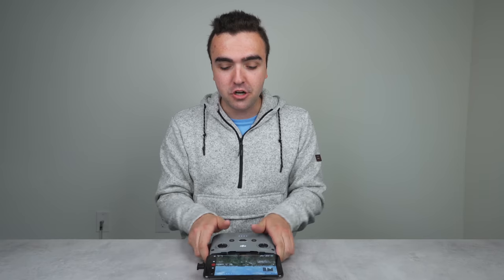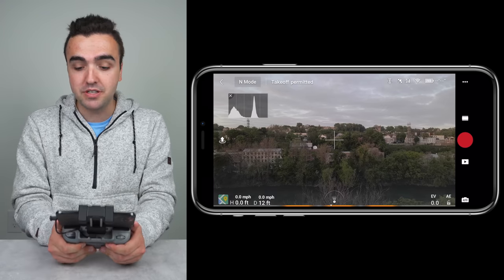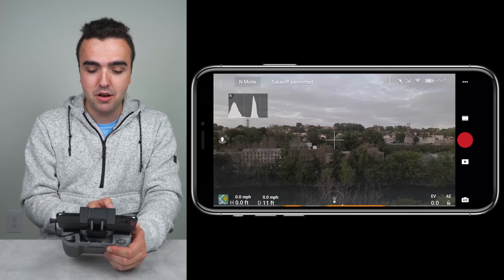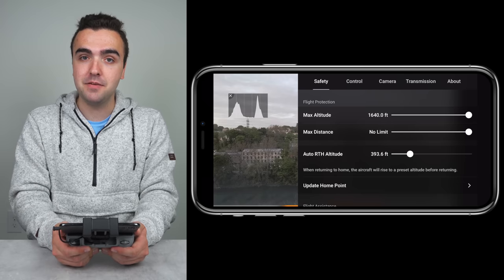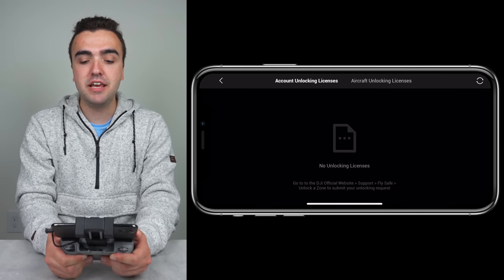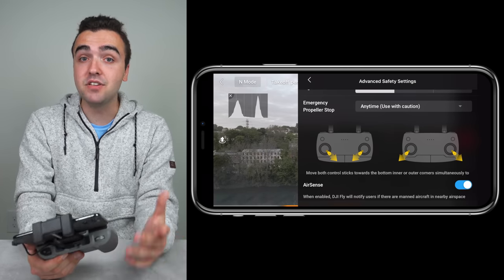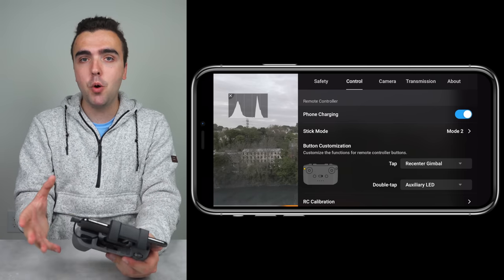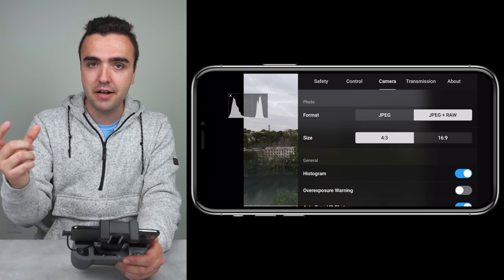The Best DJI Fly Settings for the DJI Mavic Air 2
Today we go over the best DJII Fly app settings for the DJI Mavic Air 2.

ALL GEAR: